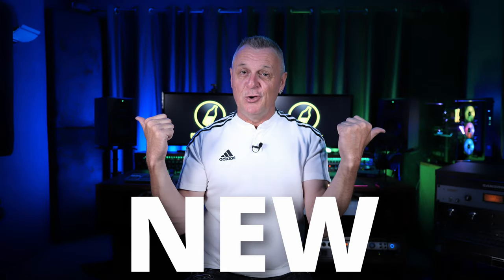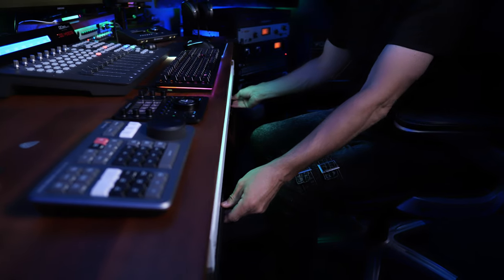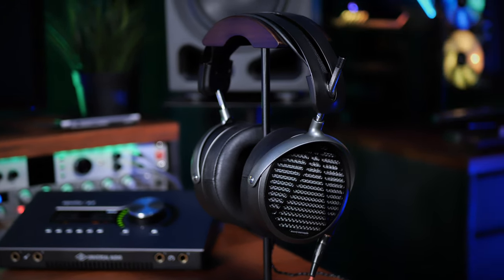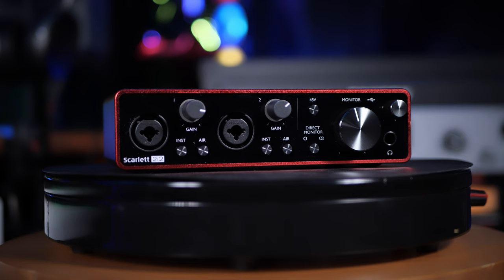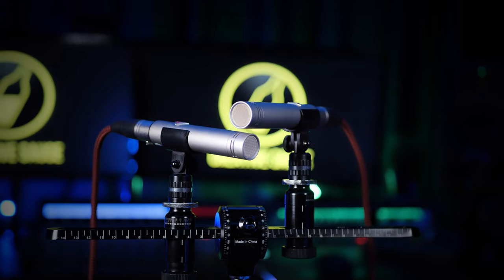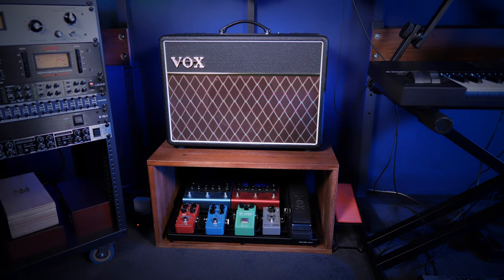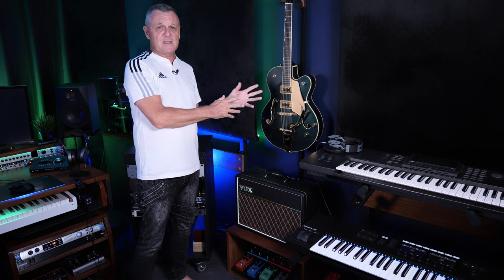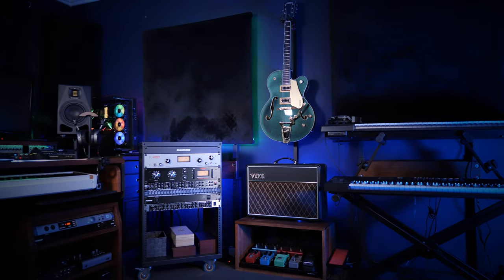How I Setup My NEW HOME STUDIO! (2023)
4) Davinci Resolve Speed Editor
5) Loupedeck Creative Tool
6) Razer Huntsman V2 Analog Gaming Keyboard
8) ICON QCon Pro G2
9) Antelope Audio Discrete 8 Pro

I finally moved to my new home studio! See what recording gear I use, and how I setup my studio. Including my custom acoustic panel stands, and my custom home studio desk!

CHAPTERS
00:00 Intro
00:58 My Computer
03:02 My Desk
04:04 On My Desk
09:28 Under My Desk
12:28 In My Rack
15:10 Sound Panel Mounting
16:54 Amp Stands
19:23 My Guitars
21:48 My Keyboards
23:39 The Kitchenette
24:53 What's Next?